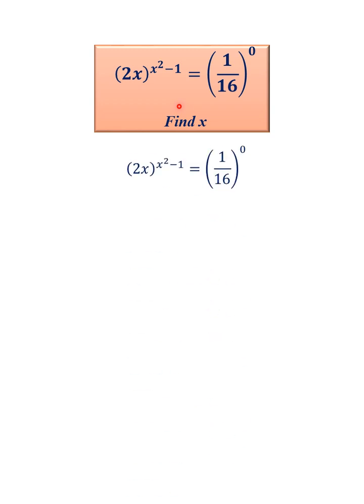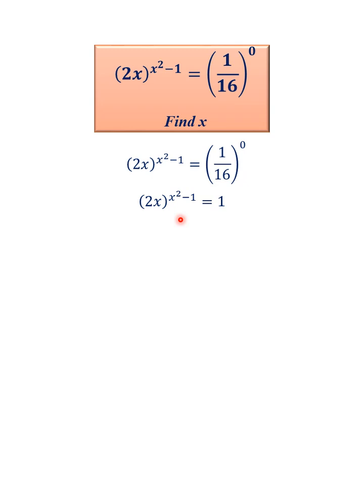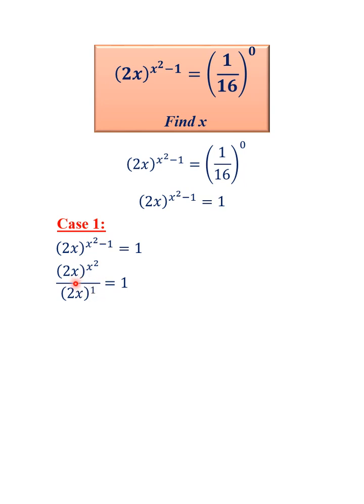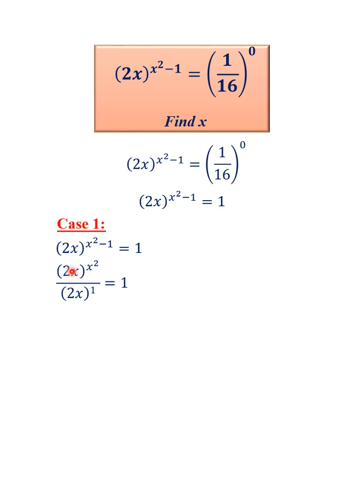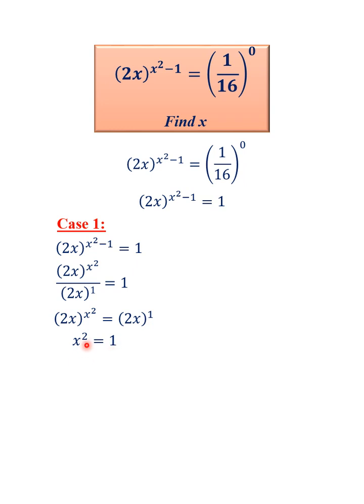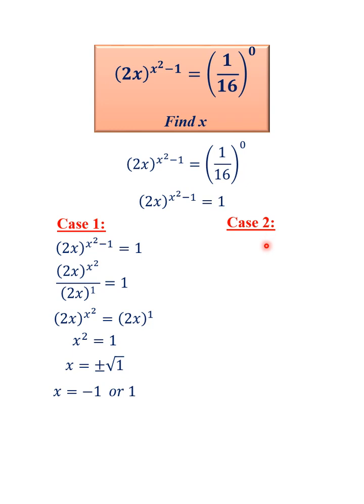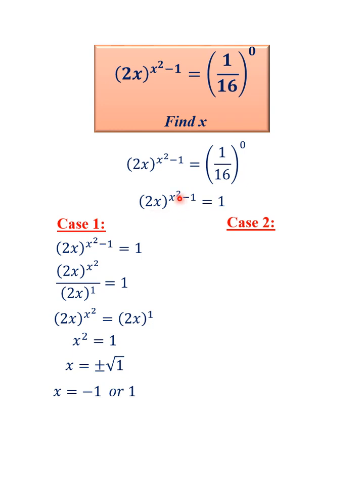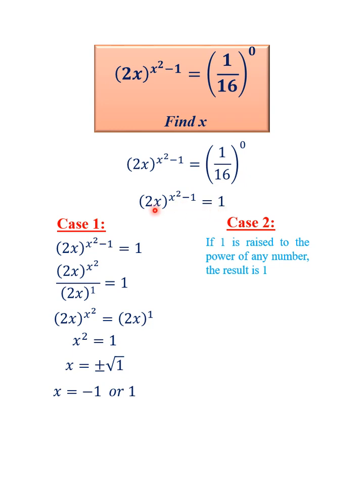Find x in the Indicial Equation